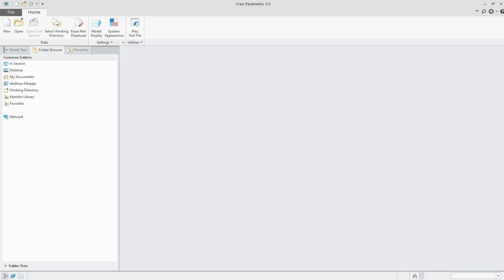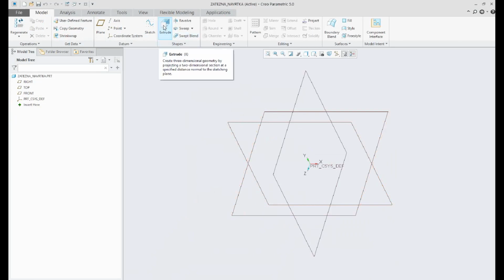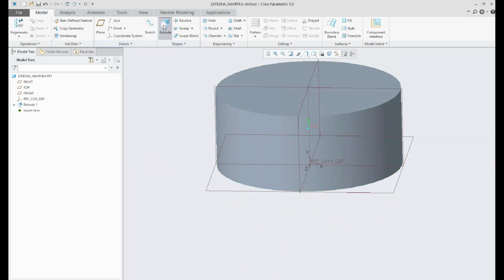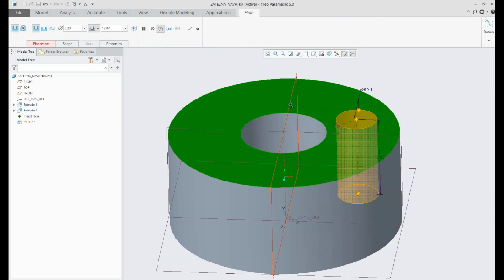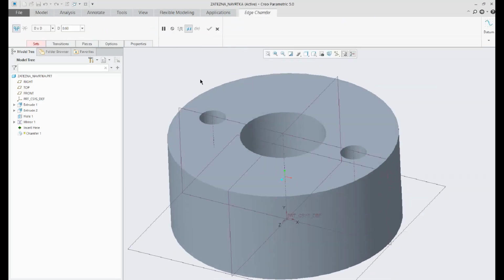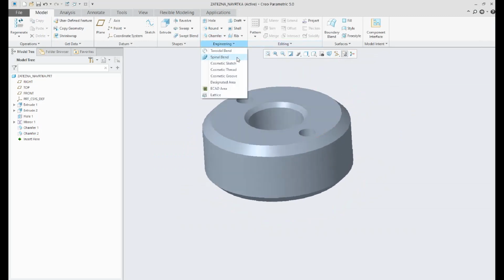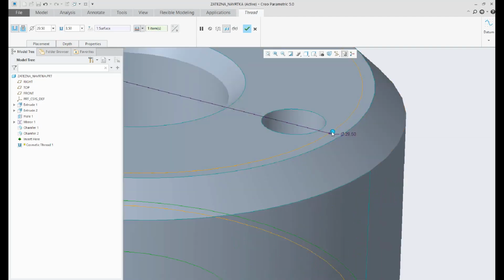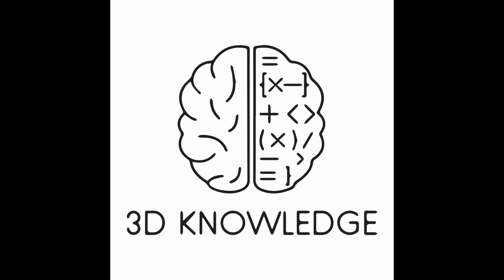PTC Creo Parametric Tutorial - How to create a Tension Nut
In this tutorial we have shown how to make a tension nut. which you can apply to similar models. We hope you found the video useful.